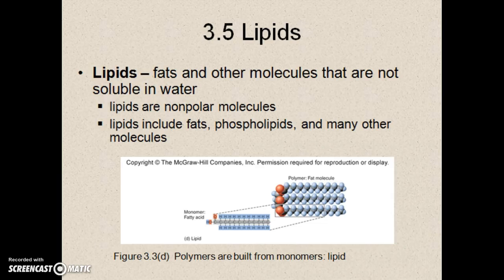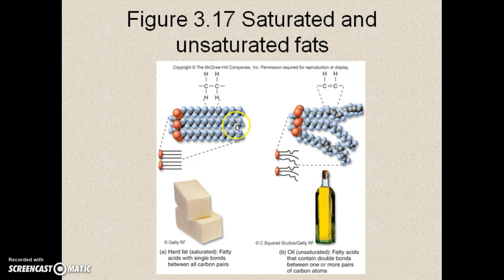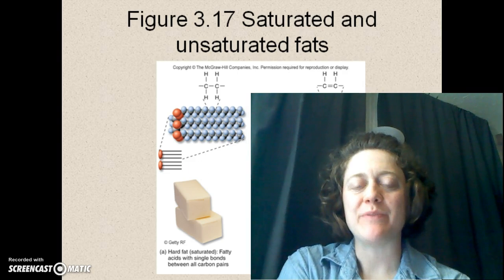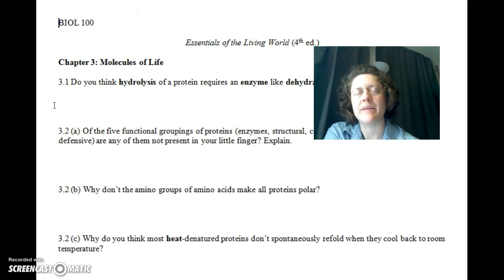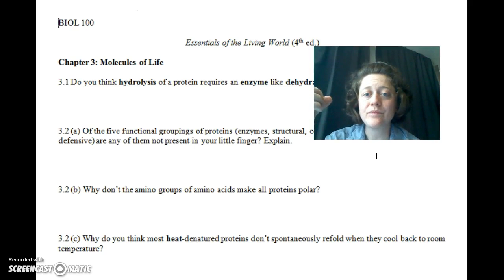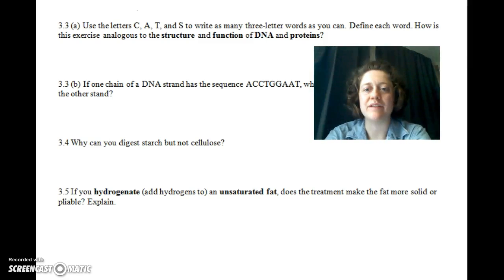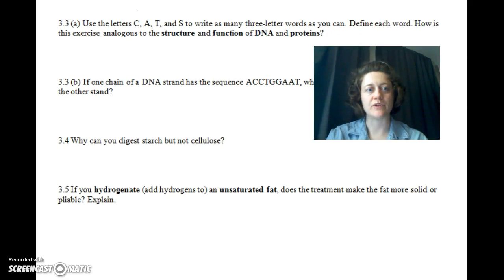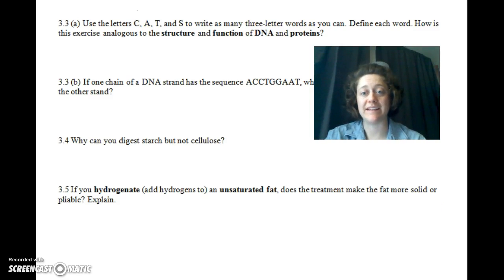Chapter 3 (2 of 2)